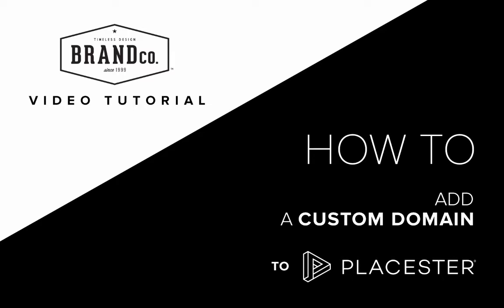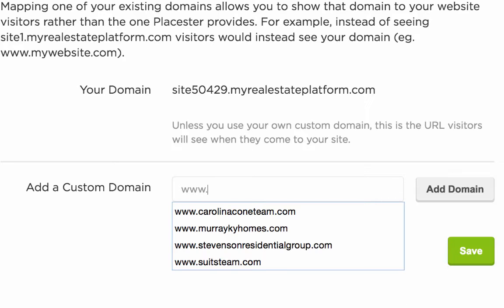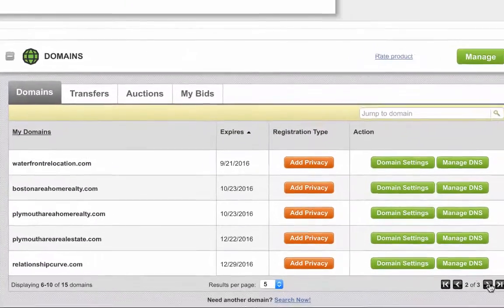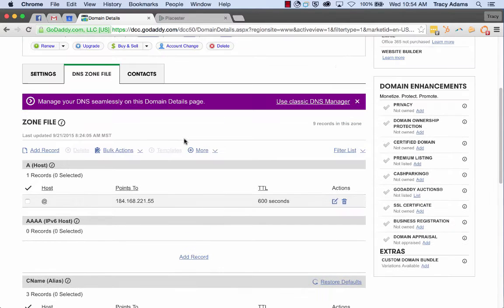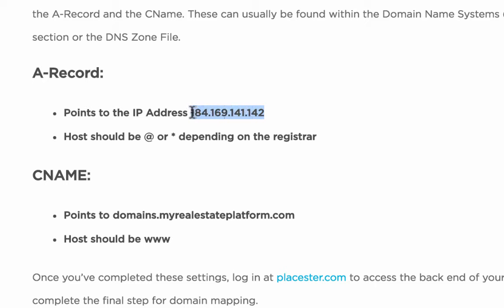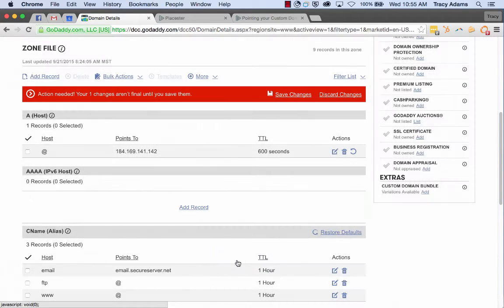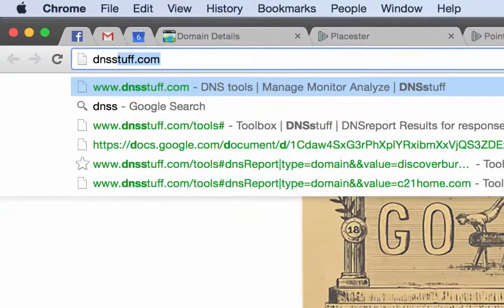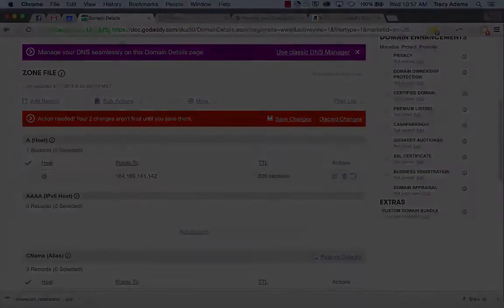Placester Custom Domain Setup on GoDaddy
Go through the steps of how to set up your custom domain from GoDaddy with your Placester website. This is crucial if you're hoping to earn SEO on your website through all of your efforts with blogging, building out Area pages, etc.